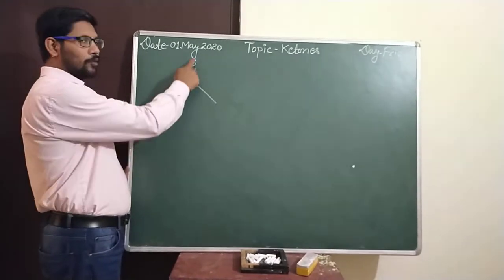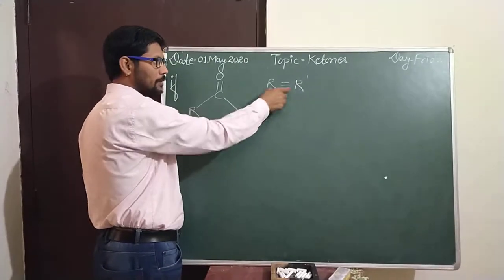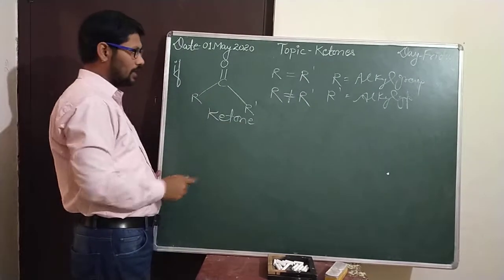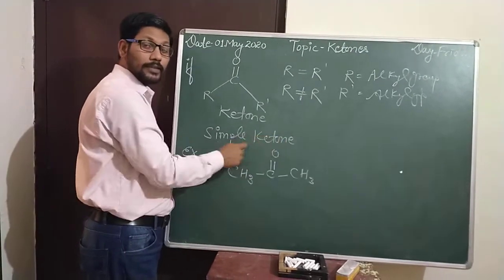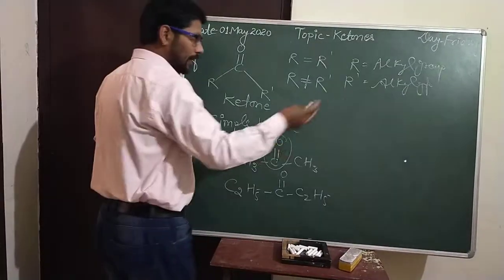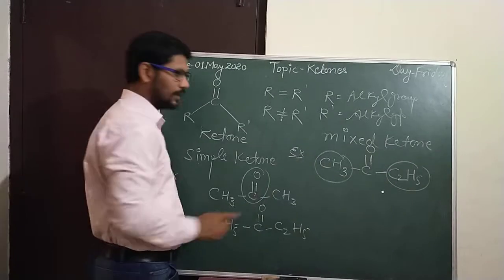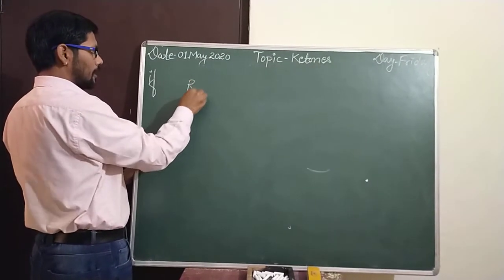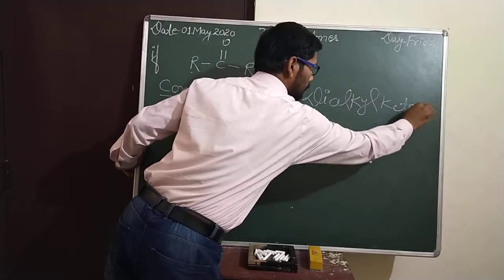Ketones and types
A short video of Ketones for XII